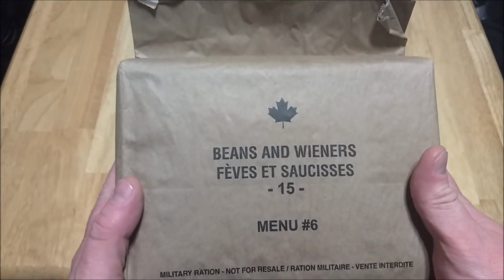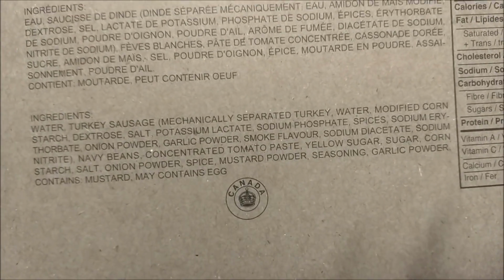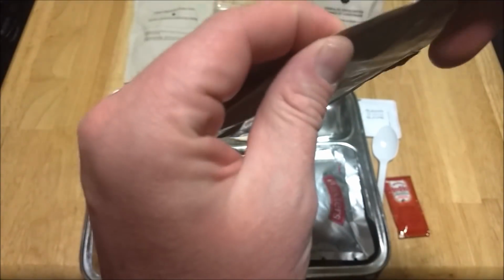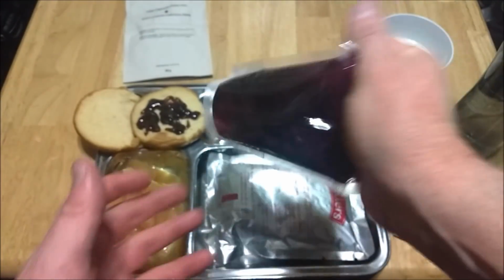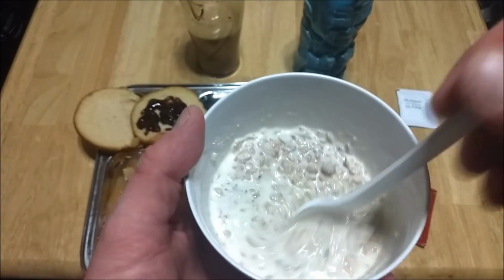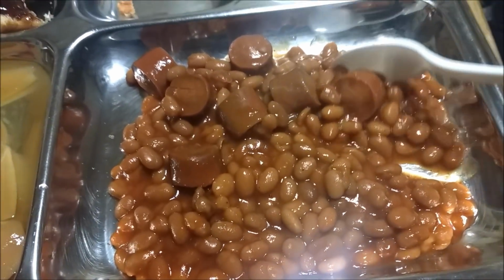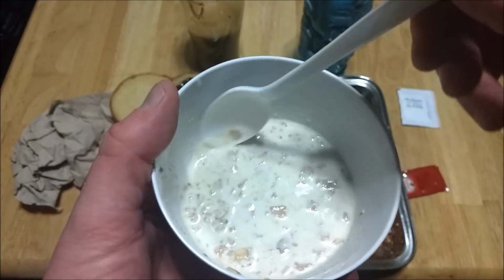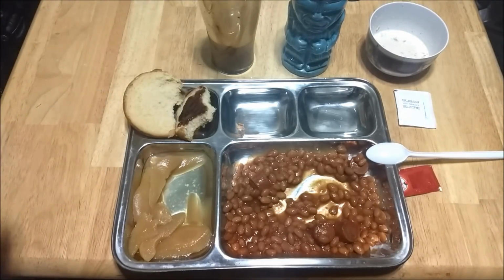Canadian IMP Menu 6 Beans and Weiners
BEANS AND WEENS! this menu was pretty good! i liked the drinks and the main, the granola was top notch, but where was the peanut butter? i had to settle for a jamwich.